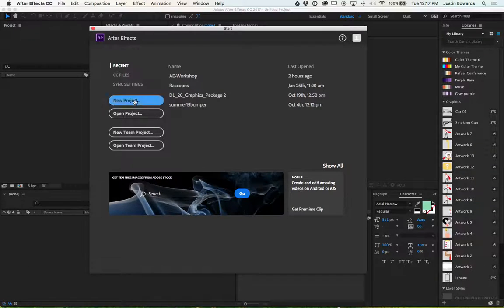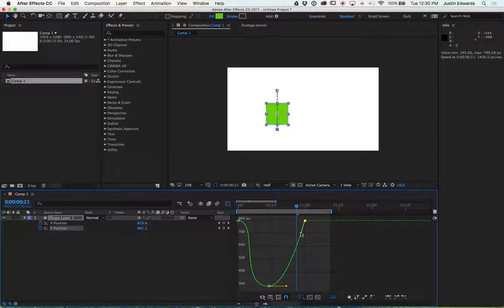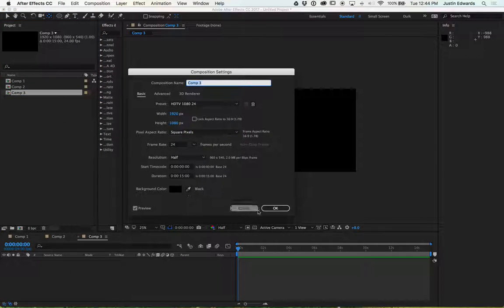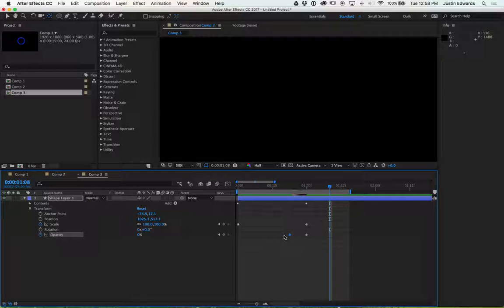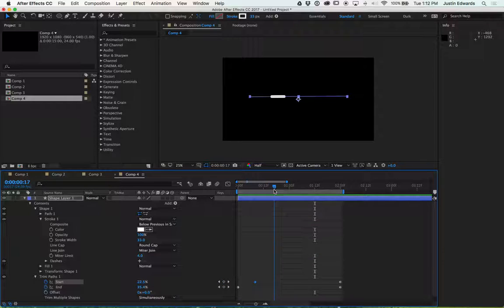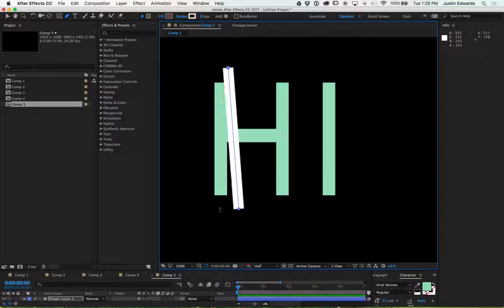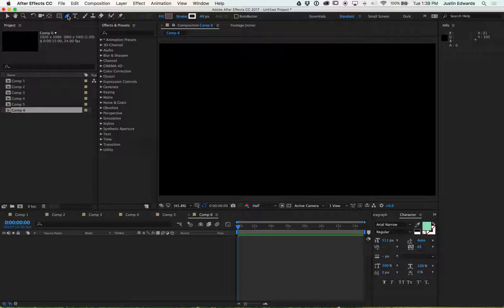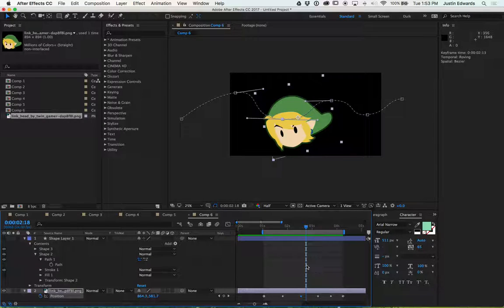Make a Move! Motion Graphics in After Effects for Beginners: Session 2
Learn motion graphics in After Effects from scratch.